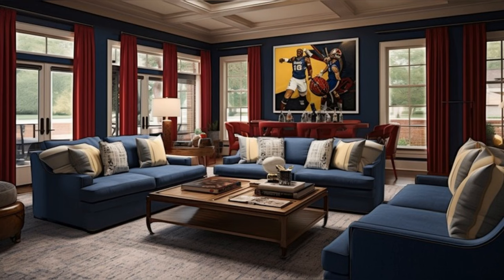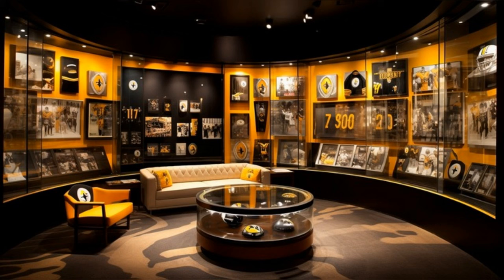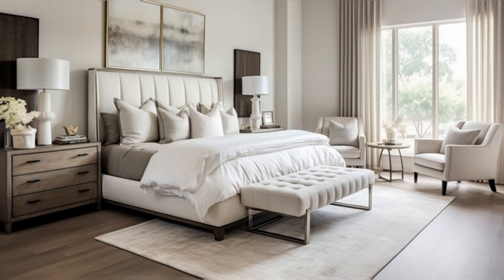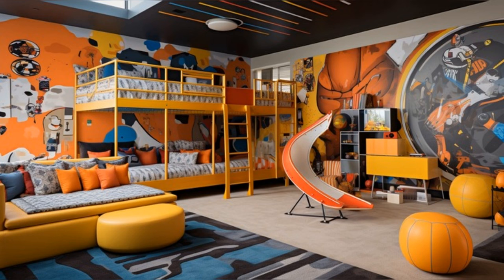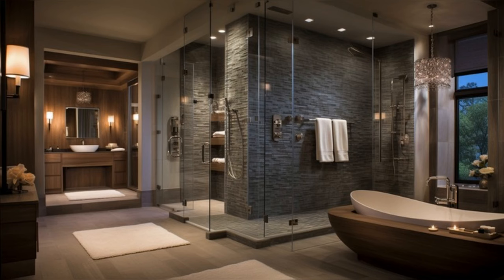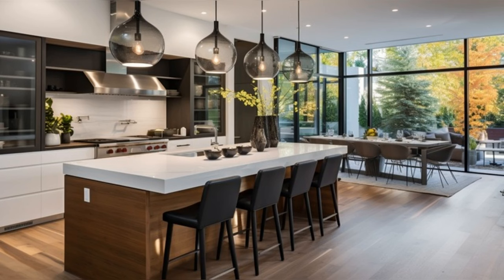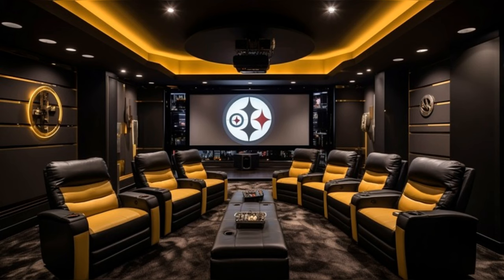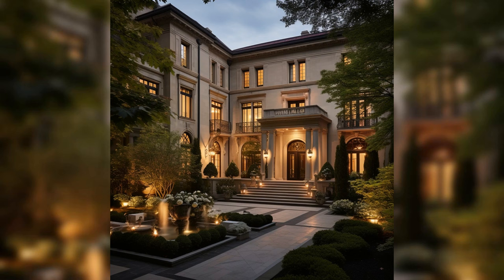Inside Mike Tomlin's Pittsburgh Home: A Tour of Elegance and History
Join us on an exclusive tour of Mike Tomlin's stunning Pittsburgh residence. From the elegant living spaces to the unique sports memorabilia, and from the luxurious private quarters to the state-of-the-art home theater, discover how this NFL coach's home blends history, luxury, and personal style.

Chapters:
00:00:00 Introduction to Mike Tomlin's Pittsburgh Home
00:00:02 Living Spaces Overview
00:00:31 Sports Memorabilia Section
00:00:50 Master Bedroom Tour
00:01:11 Children's Rooms Showcase
00:01:28 Luxurious Bathroom Features
00:01:45 Kitchen Design and Functionality
00:01:59 Home Theater Experience
00:02:17 Closing Remarks and Invitation to Subscribe